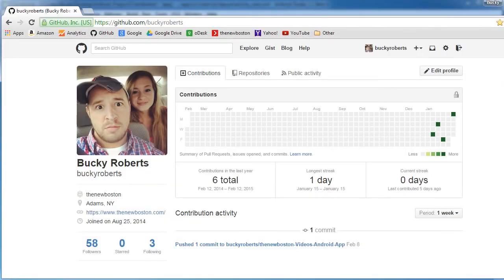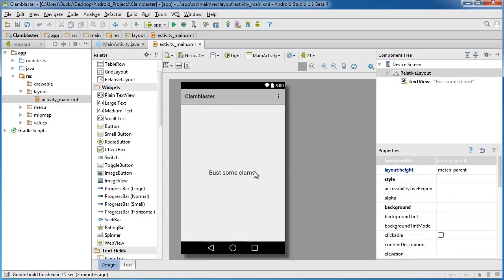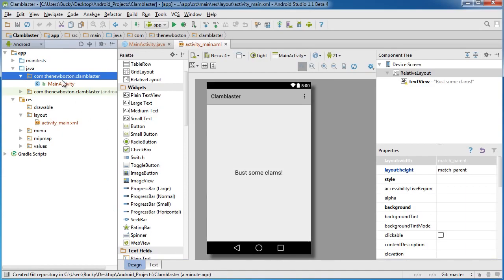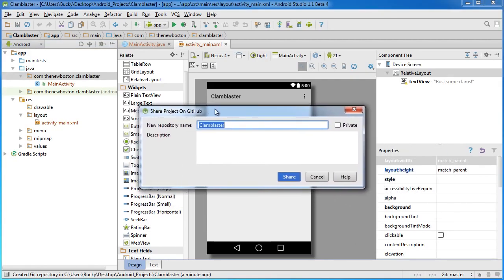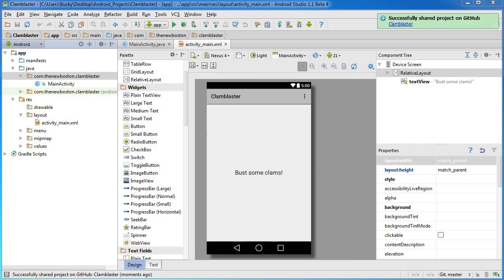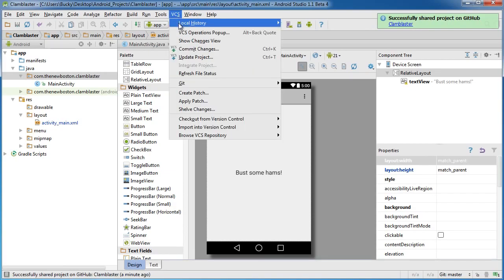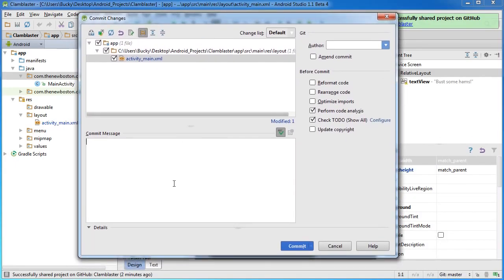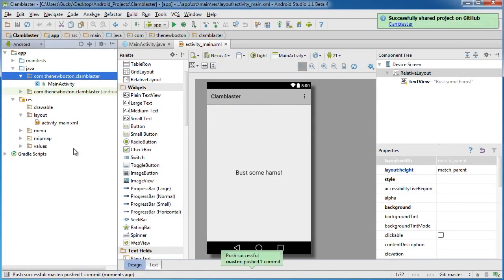68 Android App Development for Beginners 68 Working with GitHub